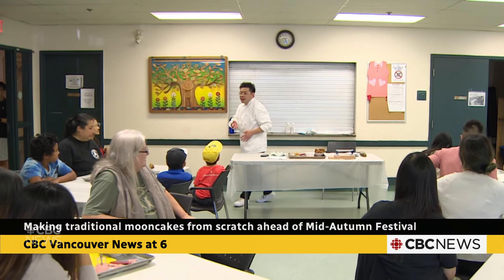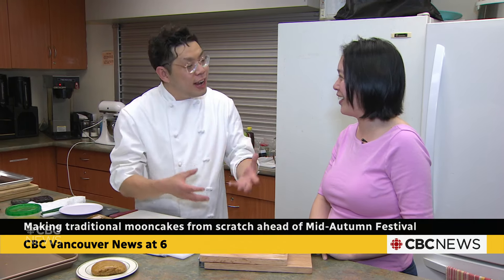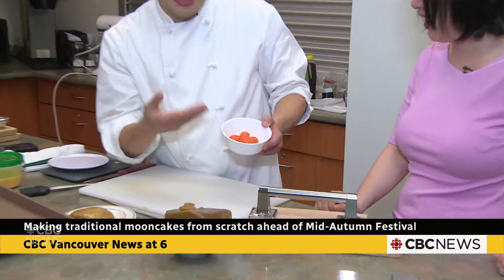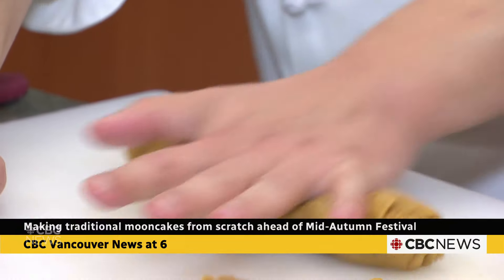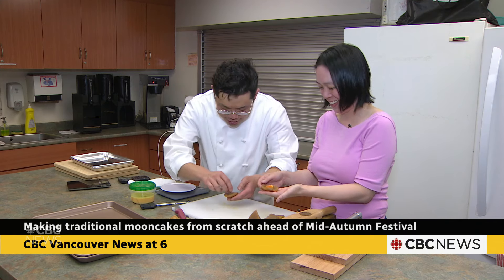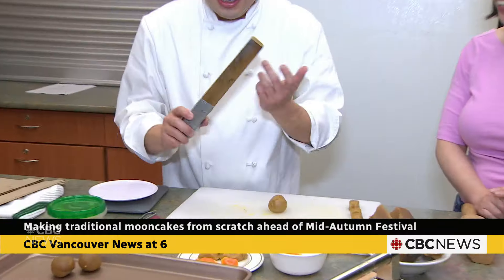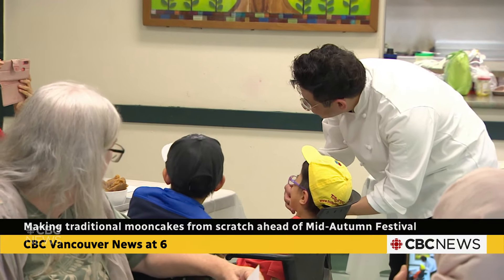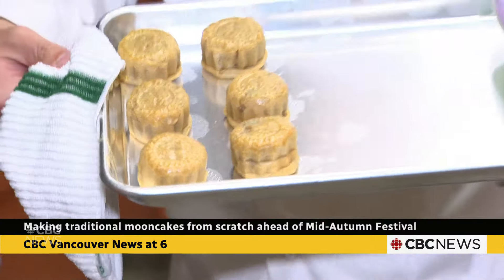How to make traditional mooncakes from scratch ahead of the Chinese Mid-Autumn Festival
The festival is Sept. 17, marked on the 15th day of the eighth month on the lunar calendar when the moon is full. Many who celebrate it eat mooncakes around this time. These mooncakes are available in stores, but CBC's Caroline Chan set out to learn how to make them by hand.